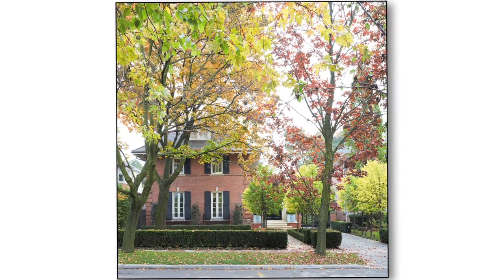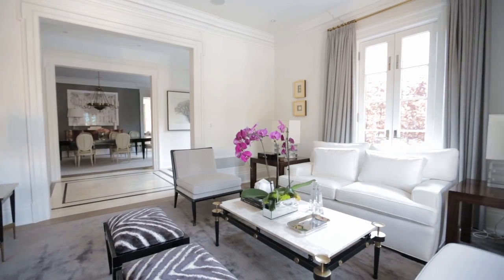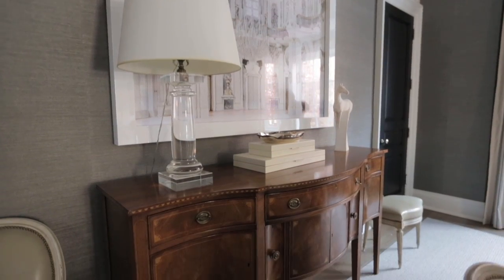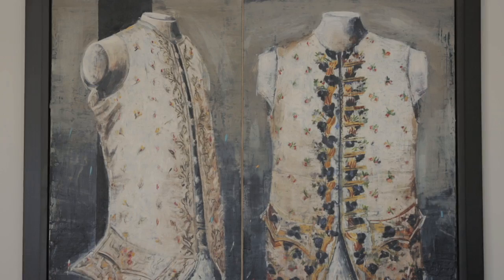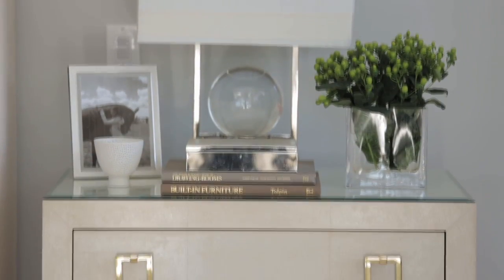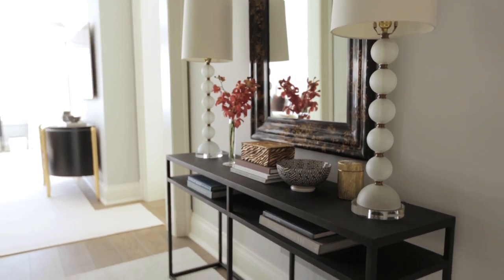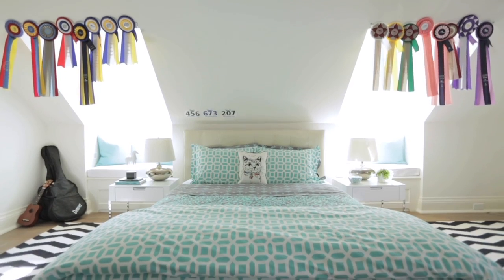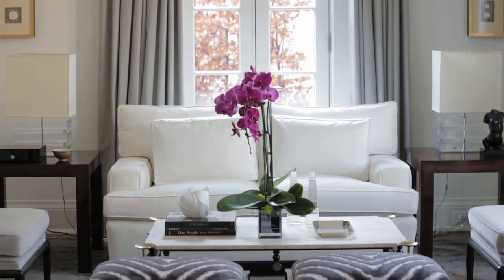Interior Design — Luxurious New Traditional Family Home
designer Sloan Mauran takes us inside her family's newly renovated home. See how she achieved an elegant, tailored look.